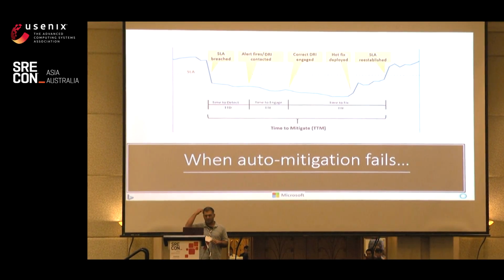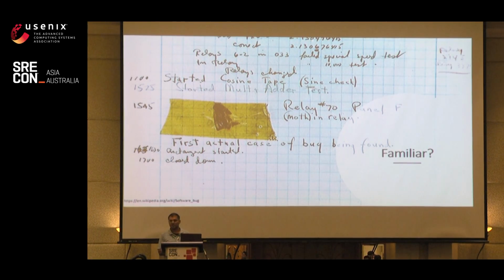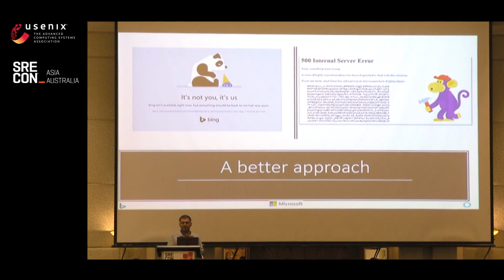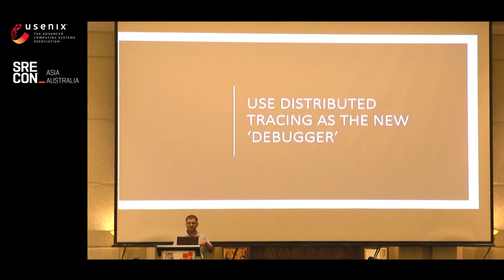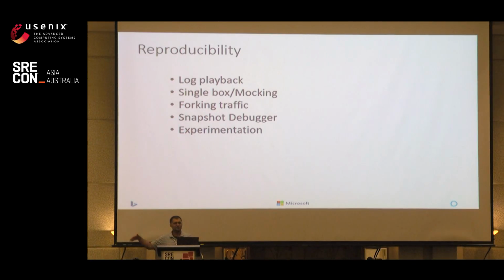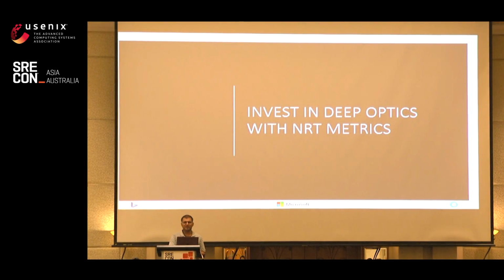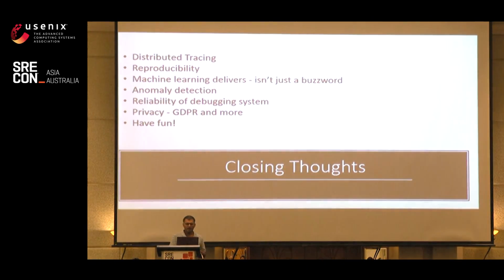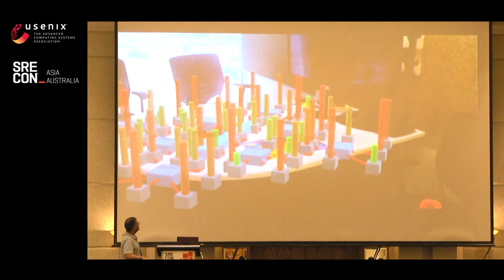SREcon18 Asia/Australia - Debugging at Scale—Going from Single Box to Production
Kumar Srinivasamurthy, Microsoft Corp

It's very easy to launch a debugger on your dev box, attach to the right process and step through code. However, things are different when you need to debug an issue in production that's getting tens of thousands of requests per second. What if the issue reproduces only in production? How do you debug without affecting production traffic? What techniques can you use in your development to make it easier to debug issues? Does your application use tracing? What debug logs are written out to aid in analysis?

This talk will cover:

Challenges with debugging in production
Various approaches that are used in the industry
Examples from Bing & Cortana incidents and steady state problems to illustrate the techniques
How do you design services that make them easier to debug